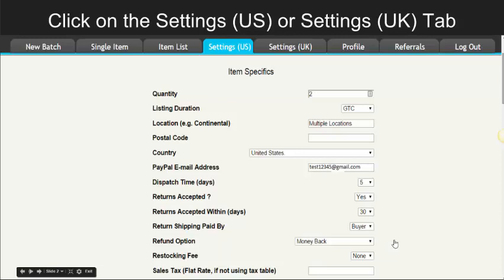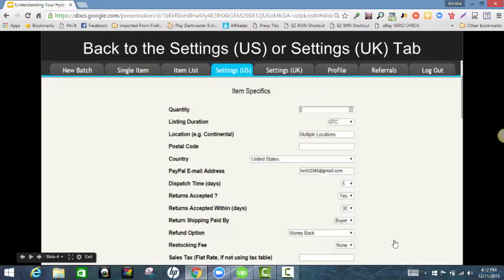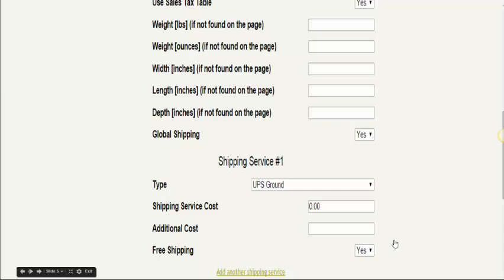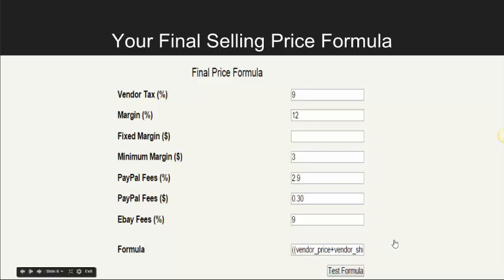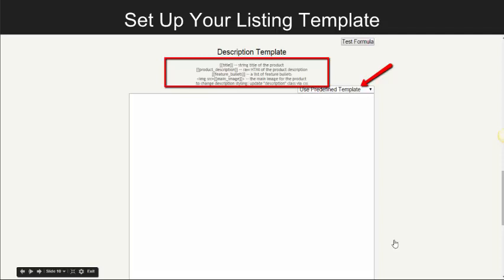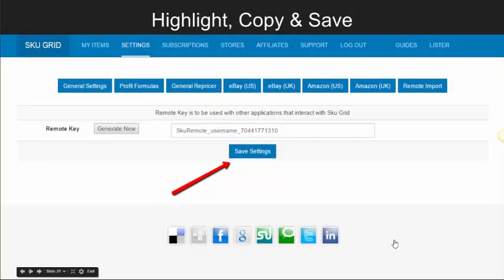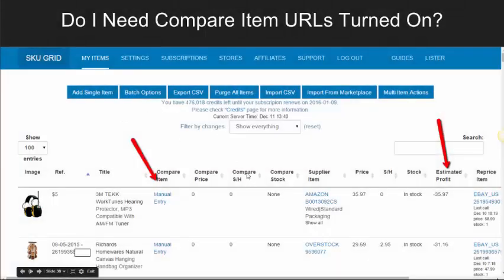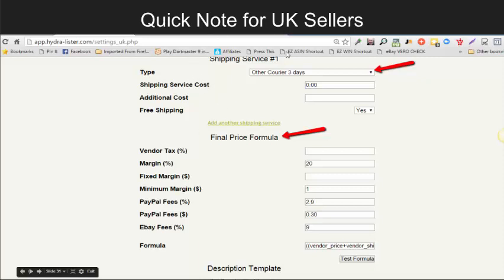Team Hydra Squad | Understanding Your Hydra Lister Settings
In this video, we demonstrate how to understand all of your Hydra Lister settings.  This will get you started and ready to list in no time!